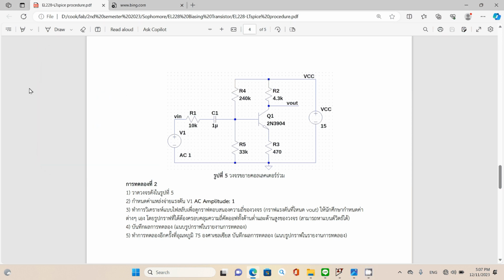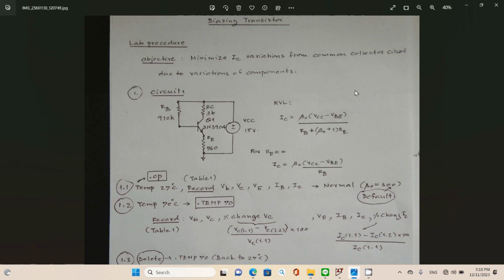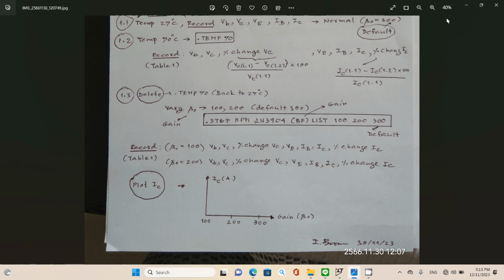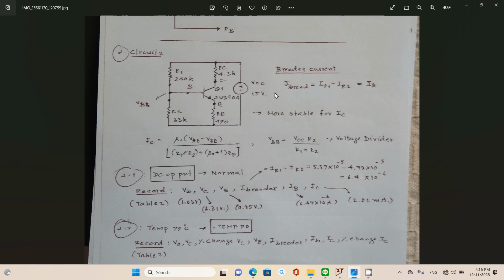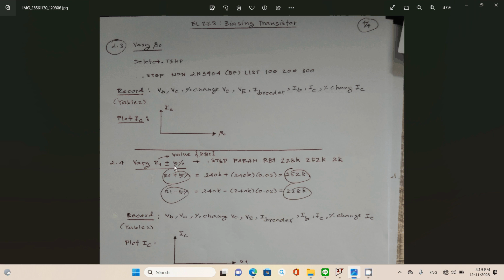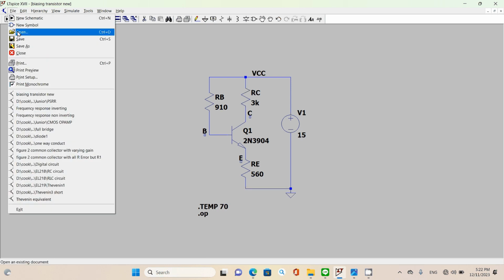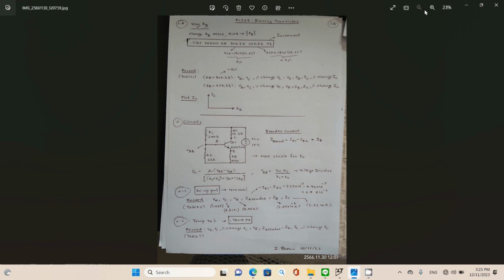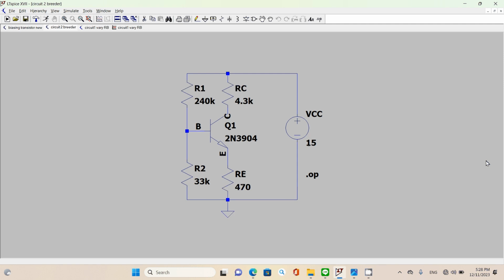EL228: Biasing Transistor(LTSPICE), English